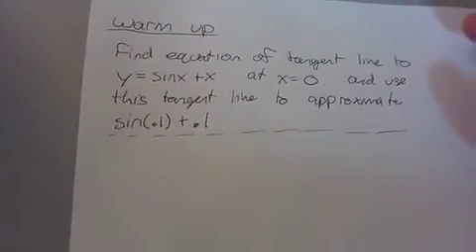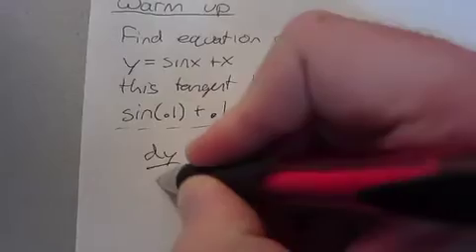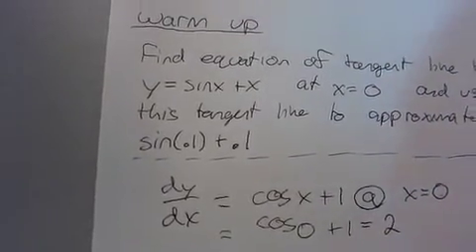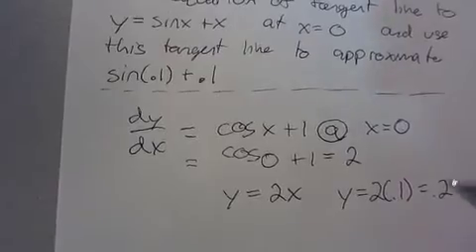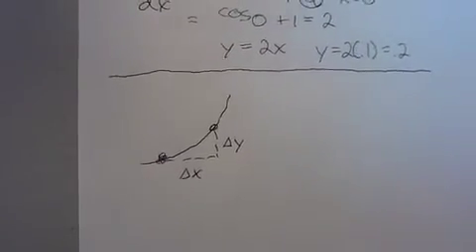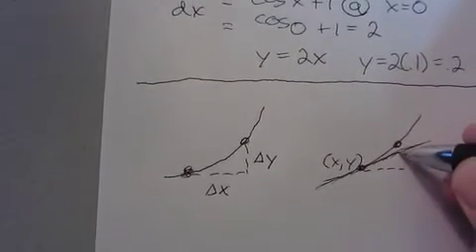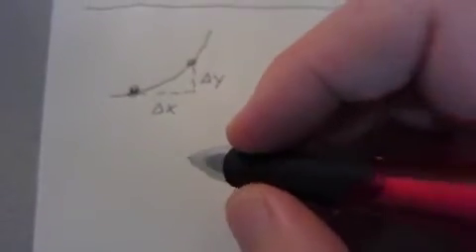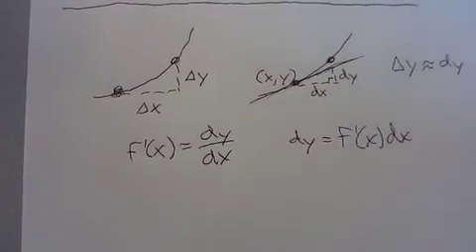AB Calc (Part 1)